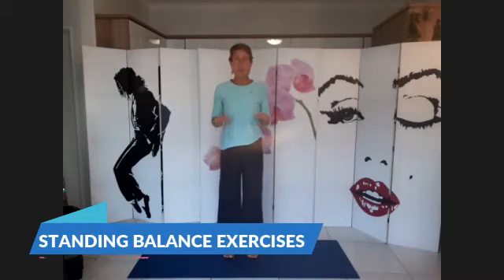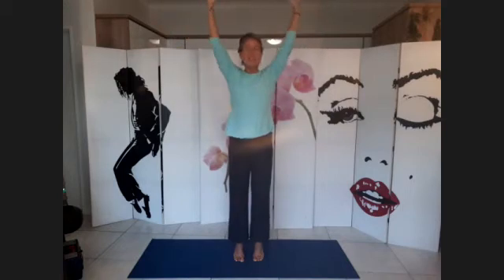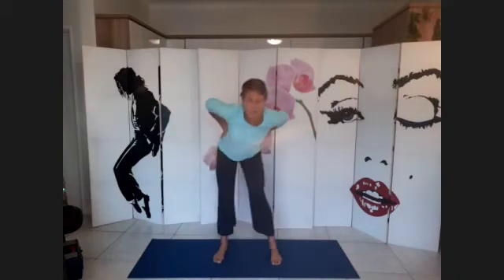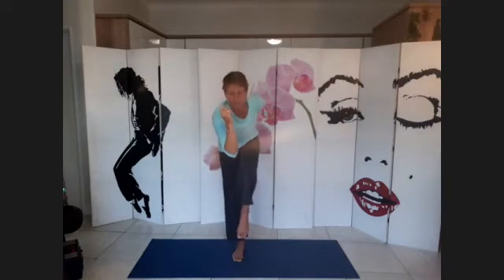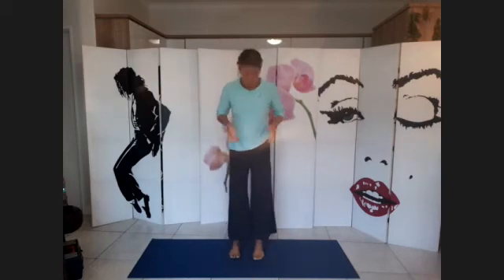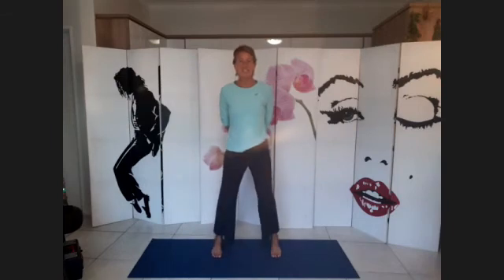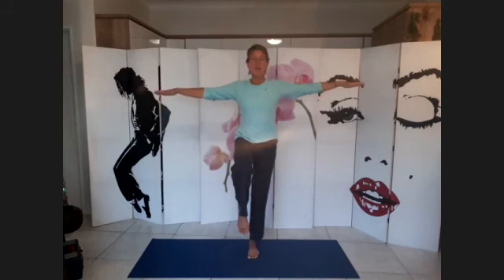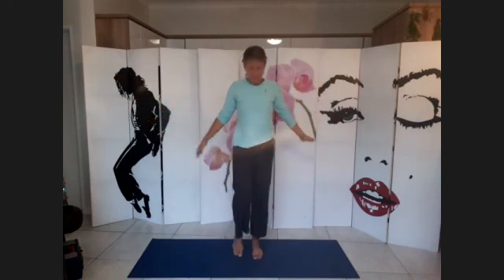Work-Break #4 (standing balance sequence)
Take a 6 minute break from the computer and desk to get some circulation into your body with these standing balance sequence. You'll feel great afterwards. No equipment needed but you may be more comfortable in loose clothes.